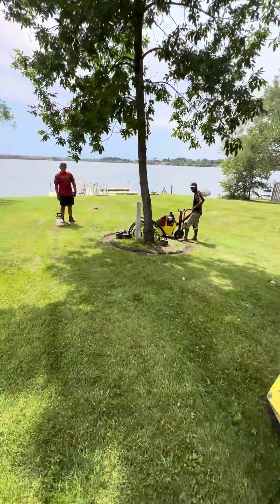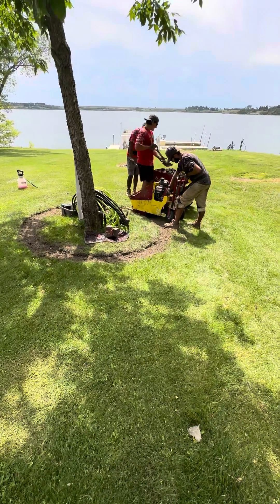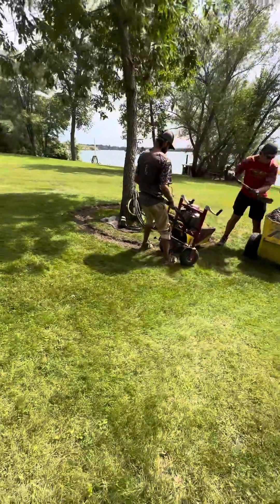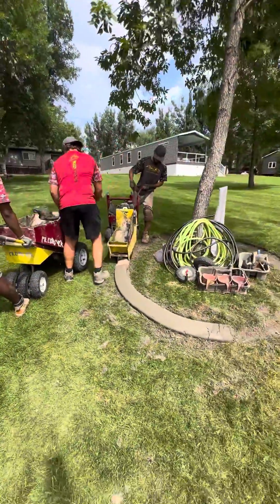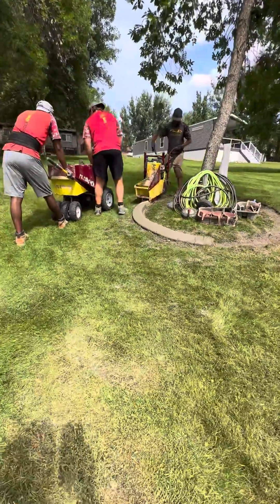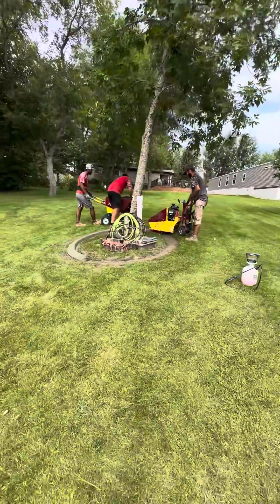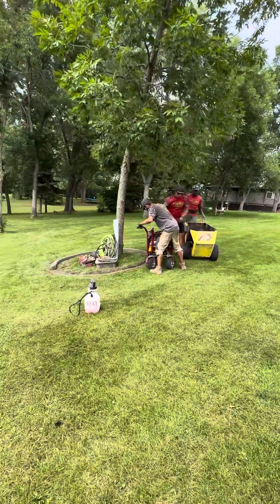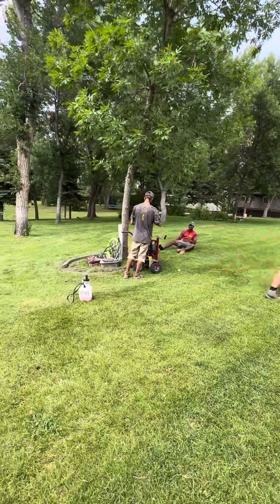Tree rings at angles!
Tree ring at an angle. We like to start at the bottom and end at the bottom. You never want to be pulling uphill to finish.